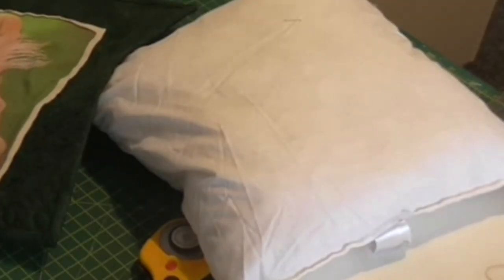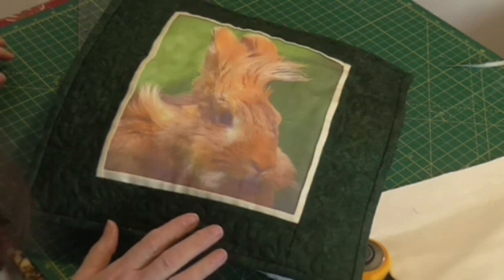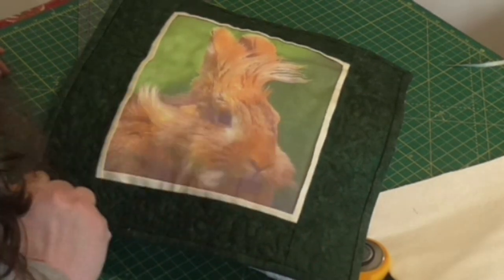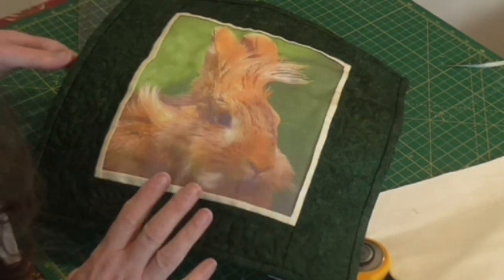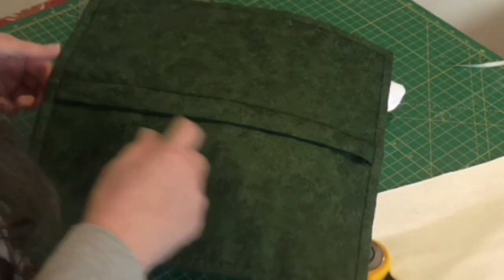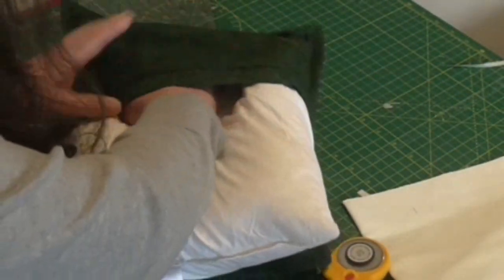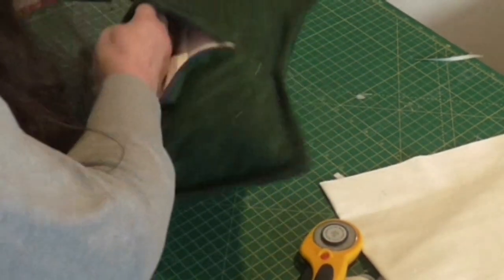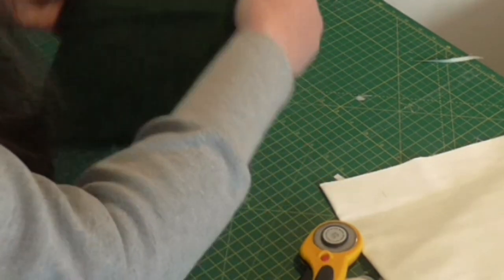Unique Gift Idea: DIY Photo Fabric Cushion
Welcome to this week's Finish Friday where I share with you a completed cushion.  This cushion features a photo of a rabbit printed onto fabric.  It's framed with a fabric flange and a dark green border which has been free motion quilted.  The back features a covered zip.

Use a Photo to Create a Treasured Cushion-Online Class

If you want some daily inspiration, do come and join me in my Facebook Group: